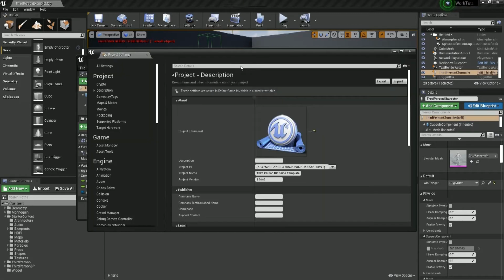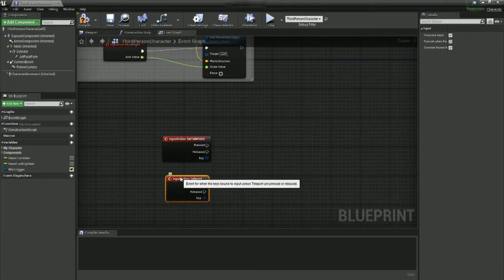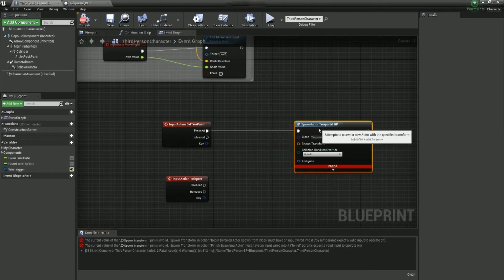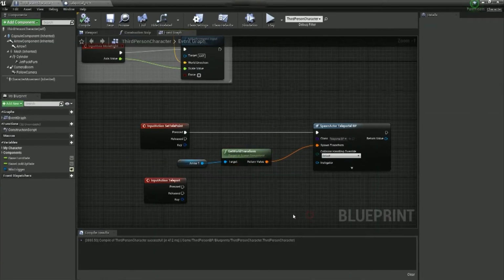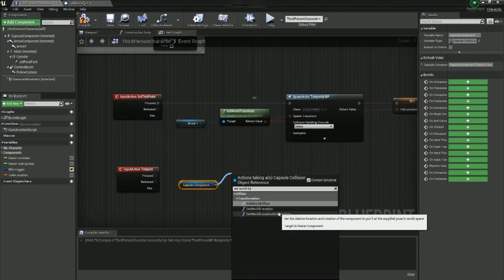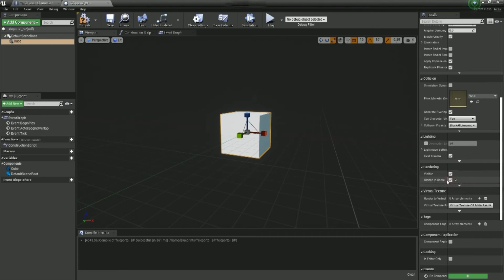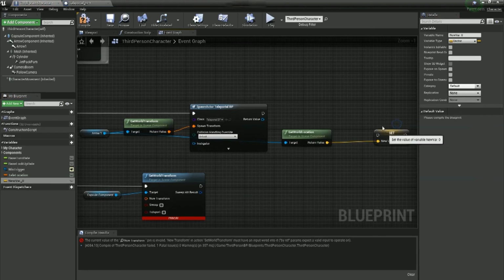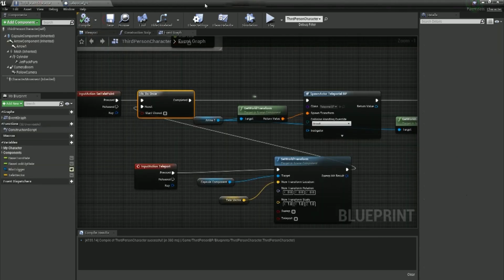Simple warp like Portal Ue4 tutorial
Did you ever play Portal and you know how you shoot a desired location and you can teleport there. Well using this video you can learn how to warp  or teleport to a set location in the good beginner Unreal Engine 4 lesson